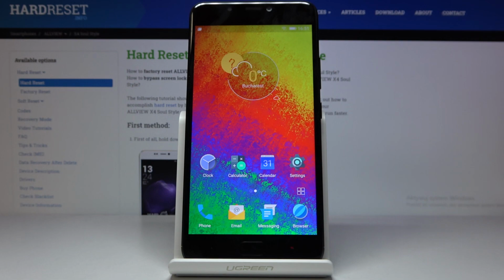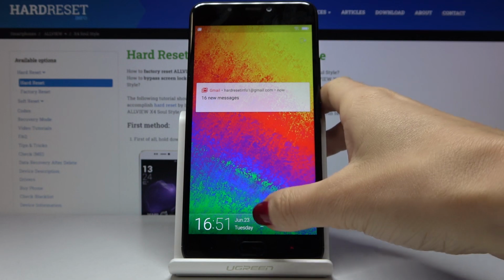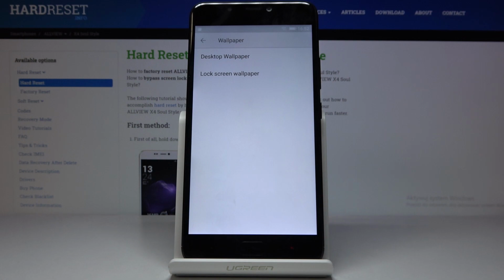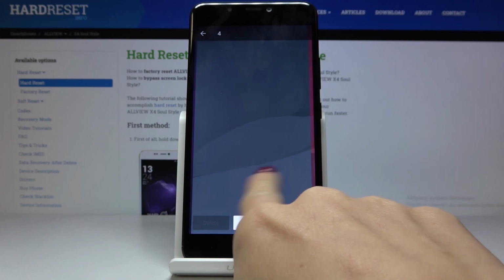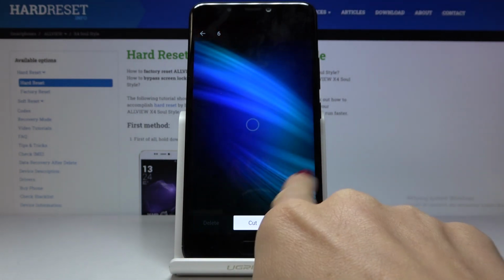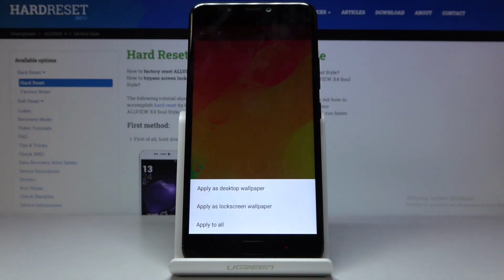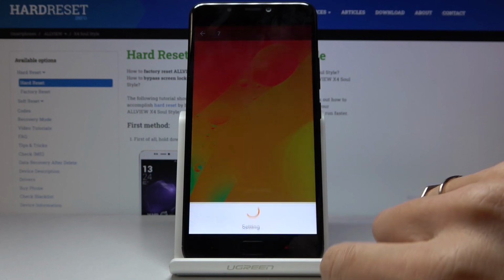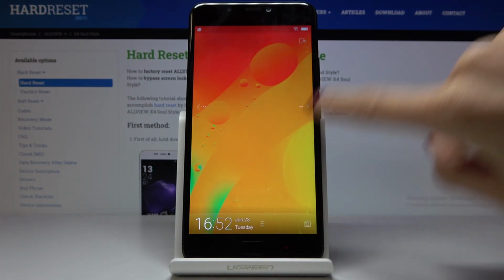How to Change Wallpaper on Allview X4 Soul Style – Set Up Wallpaper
Learn more info about ALLVIEV X4 SOUL STYLE:
Your wallpaper is boring or does not fit your esthetic and you wish you could change it? If the answer to this question sounds yes than, you’re in the right place! In this video guide our expert will show you how to quickly change wallpaper in Allview X4 Soul Style so you can personalized your screen with picture you’ll like.

How to set up wallpaper on ALLVIEW X4 SOUL STYLE? How to change wallpaper in Android System? How to choose wallpaper in ALLVIEW X4 SOUL STYLE?